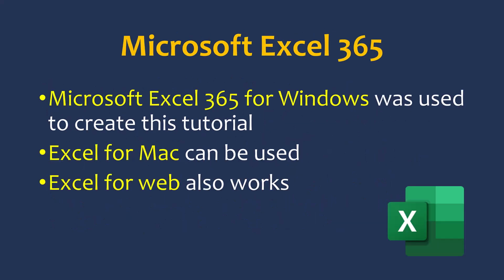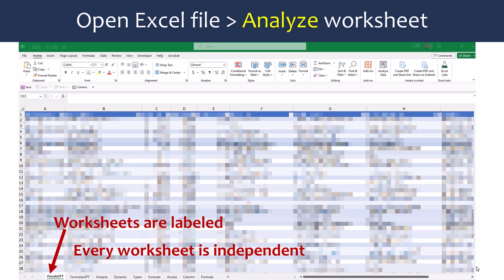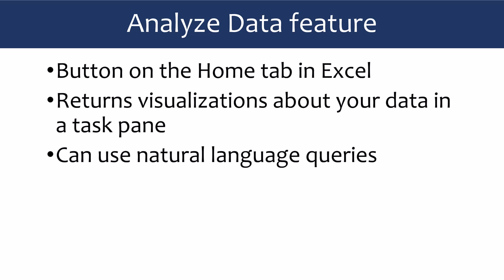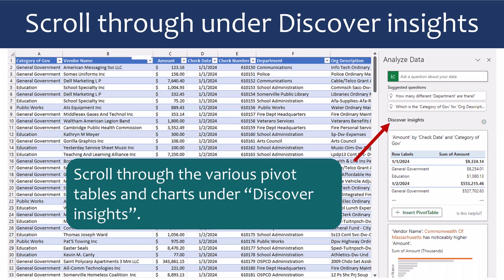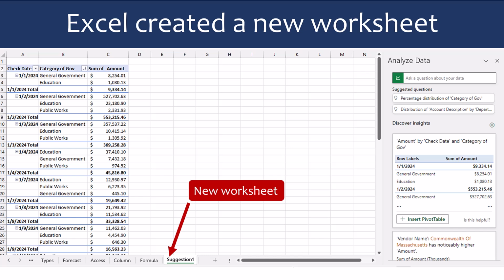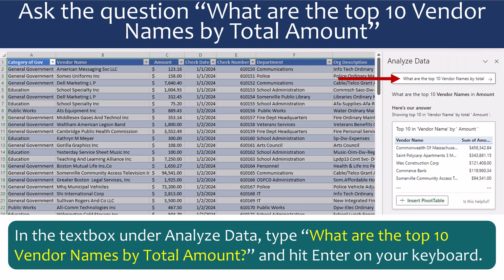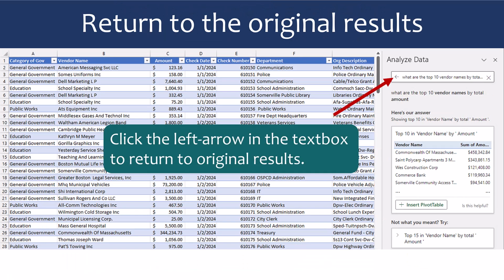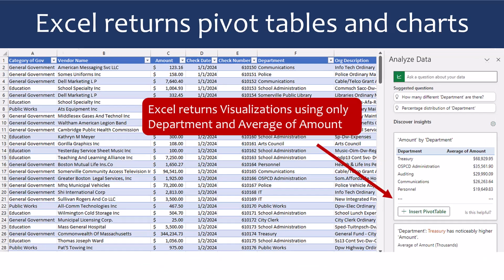Excel and AI: Analyze data